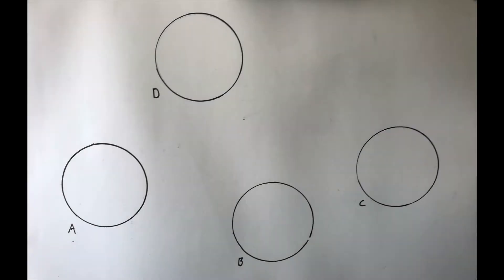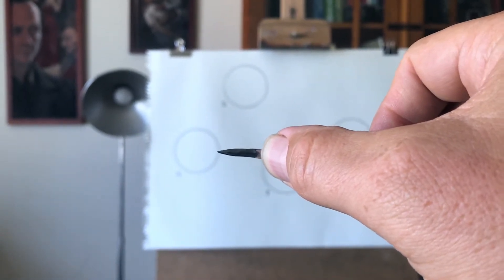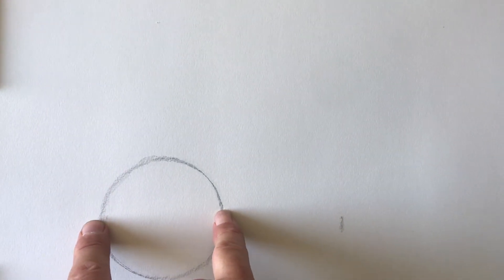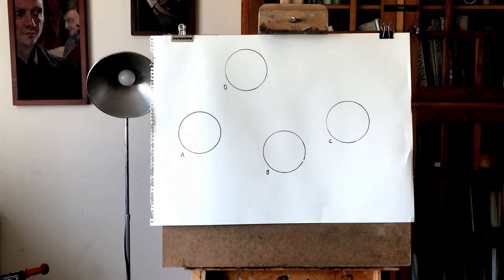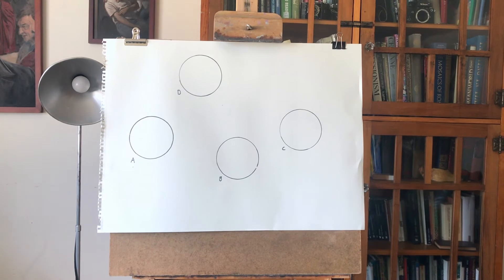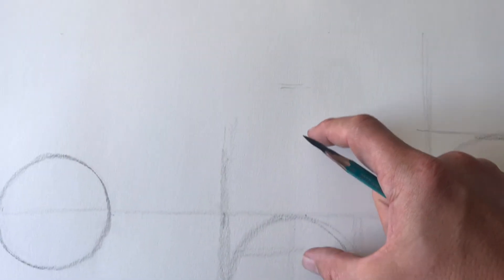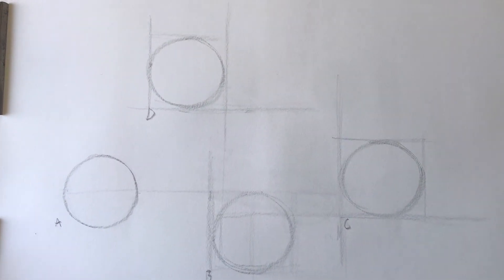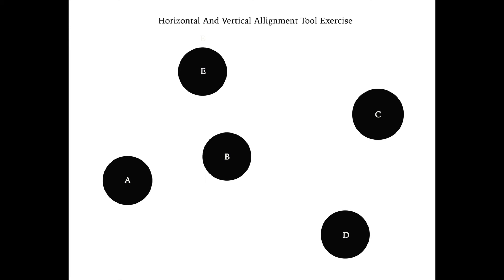Horizontal and Vertical Alignment Tool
The last in our trilogy of measuring tools, the aptly named Horizontal and Vertical Alignment tool is commonly used when drawing multiple objects.

Keep in mind that these measuring tool are often used in condition with each other. in this case, I will be using the Proportion Measuring tool to establish the distances between my spheres. Please watch the first video on that measuring tool before watching this one.